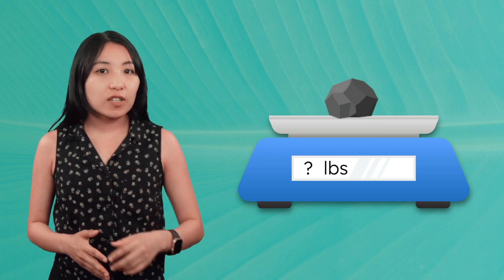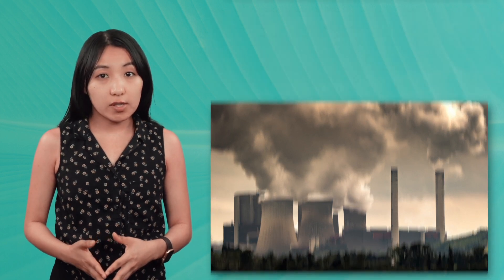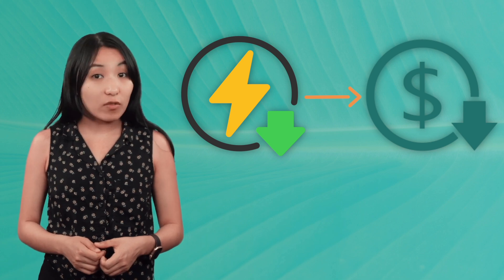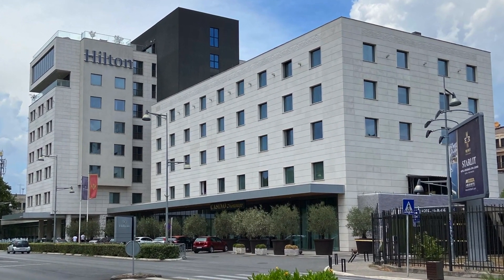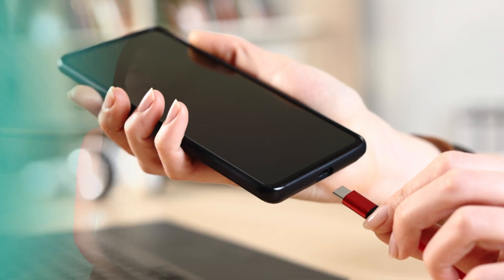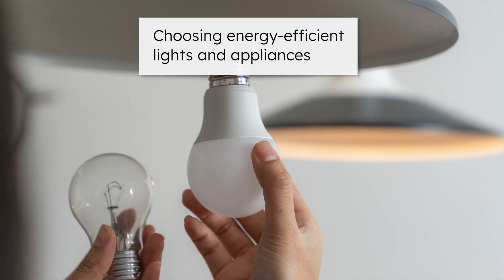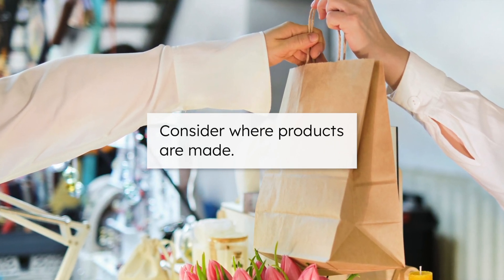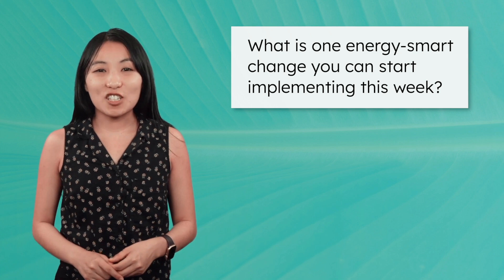Energy Conservation - How To Save Energy at Home and Beyond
Why is energy conservation important? In this science lesson for grades 10-12, students will explore the benefits of saving energy for both the environment and the economy. By the end of the lesson, students will be able to apply energy-saving techniques in their daily lives and recommend strategies to others. This lesson is from MiaPrerp's Environmental Science 2 course.